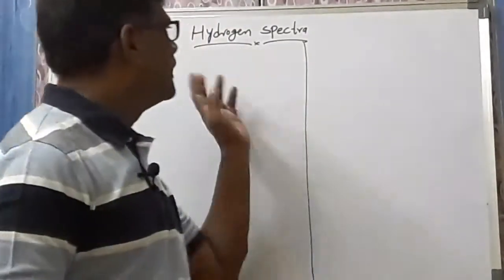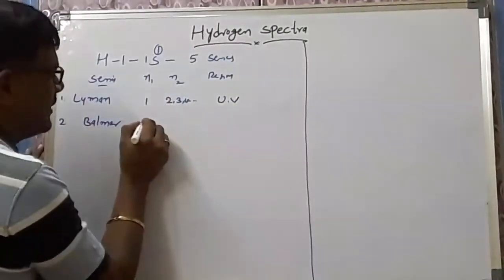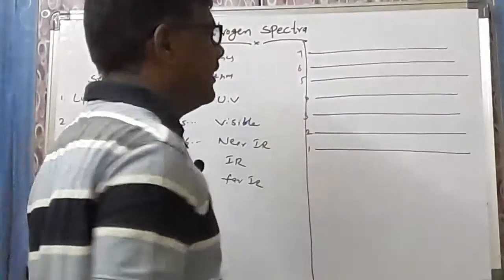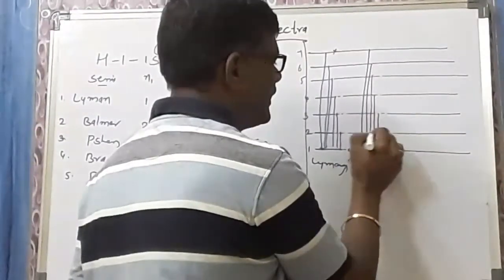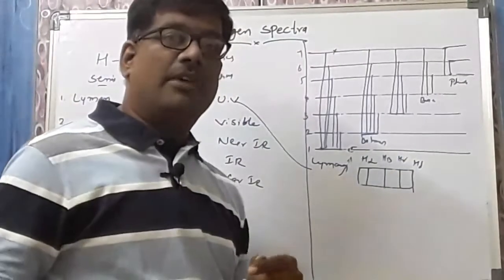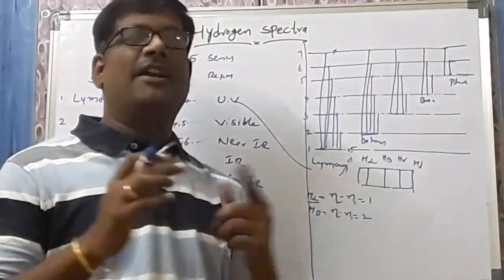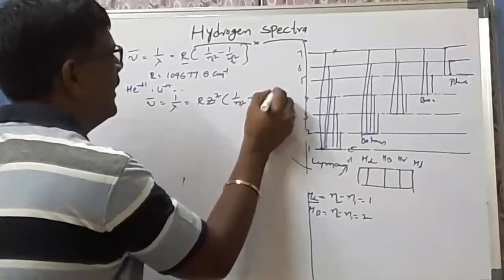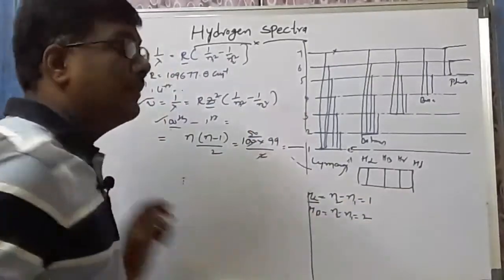Hydrogen Spectra by Sridharreddy.k